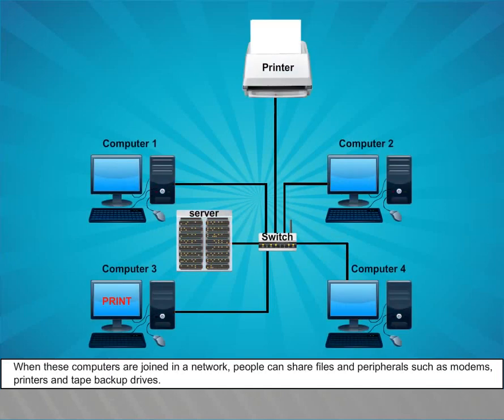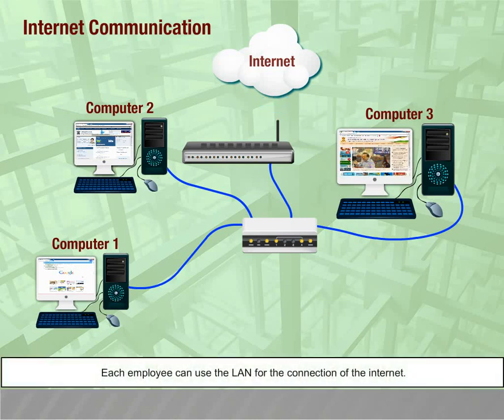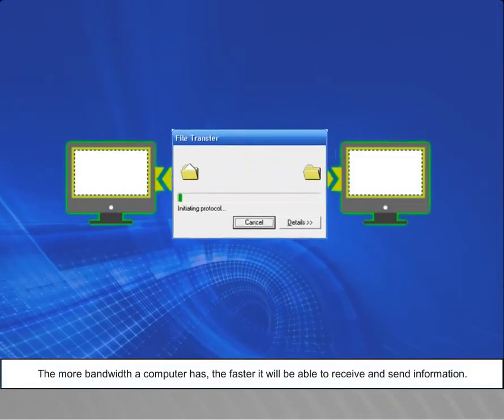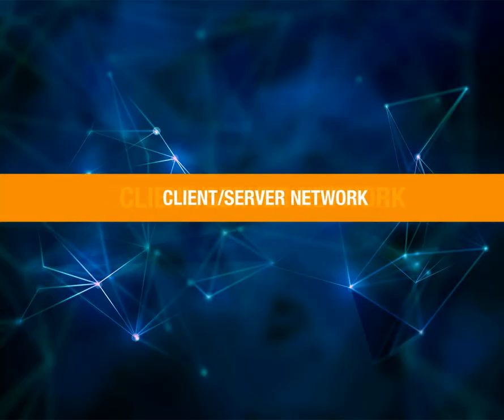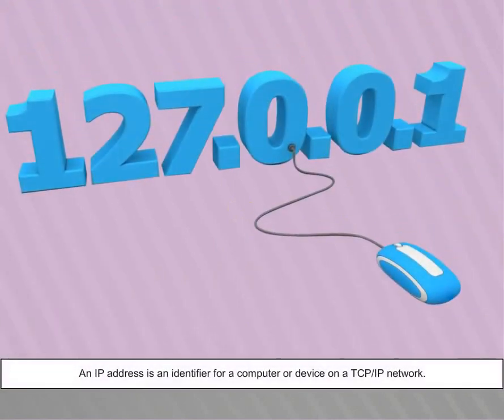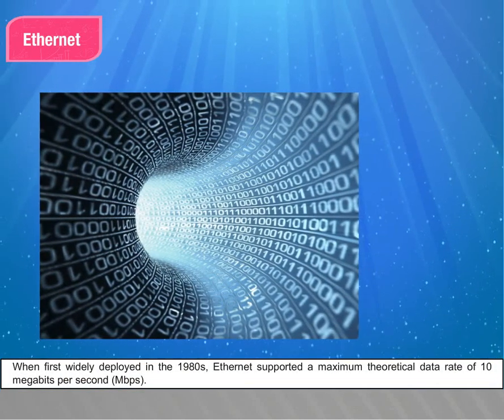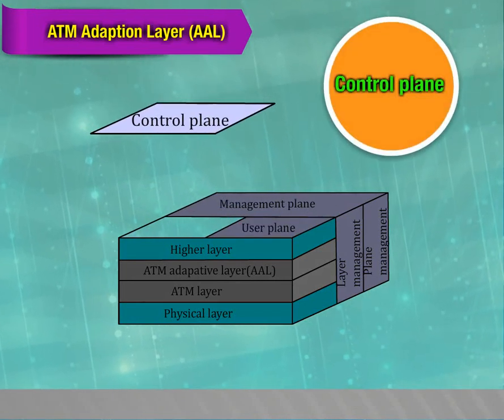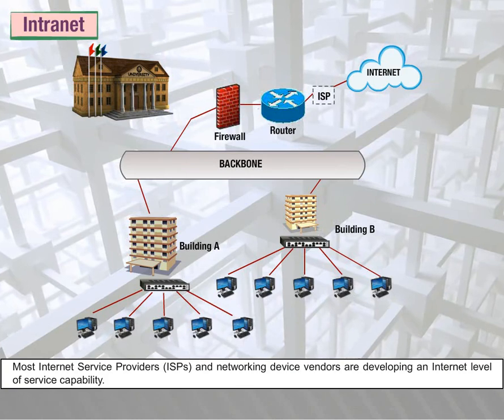O Level - 4 Internet Network